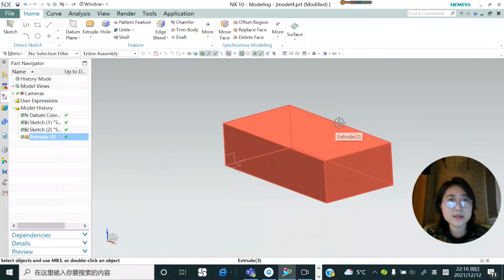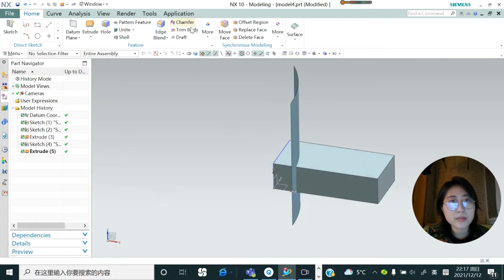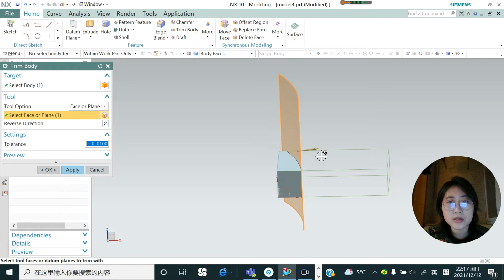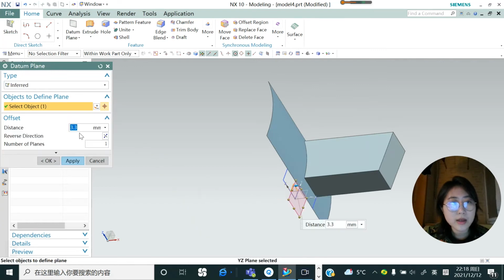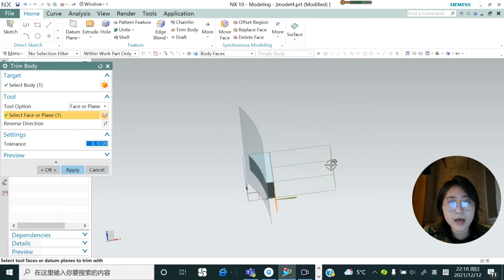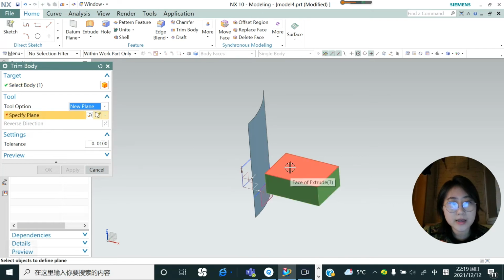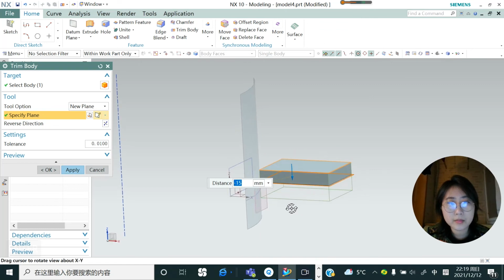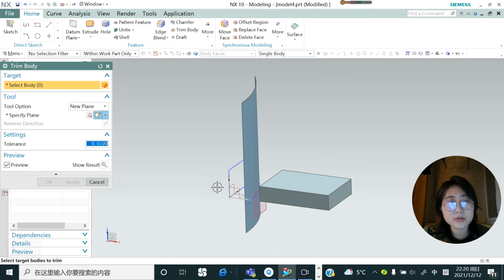UG NX tutorial lesson14-Trim Body by YangStudio